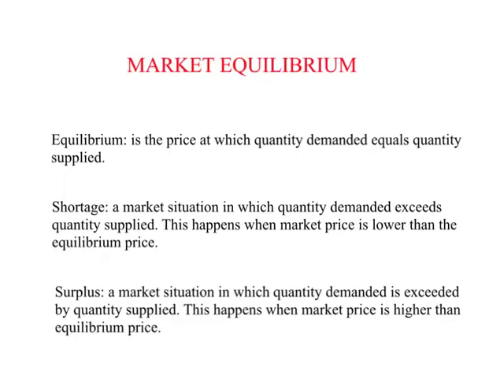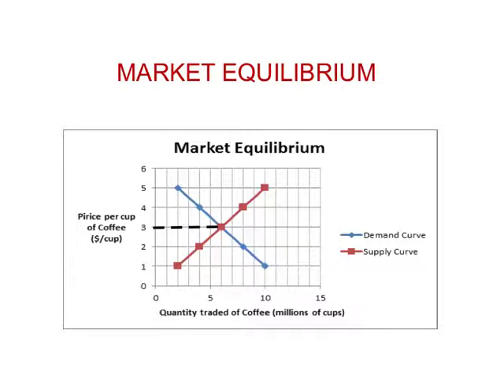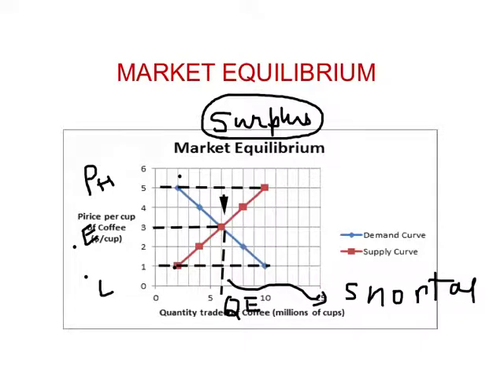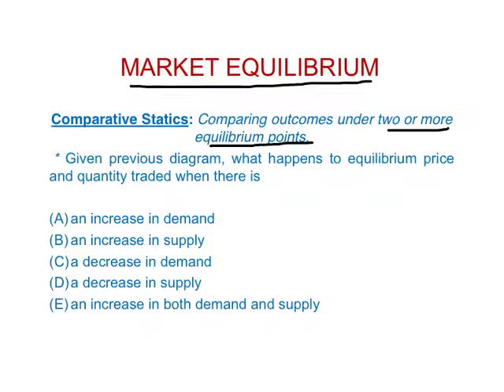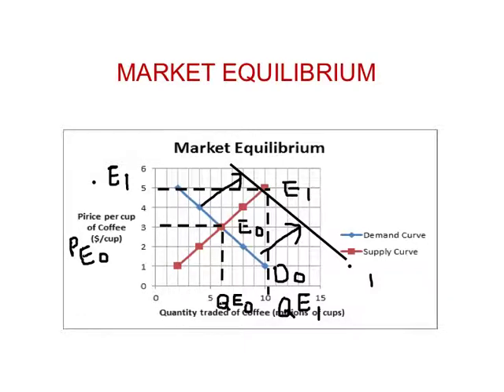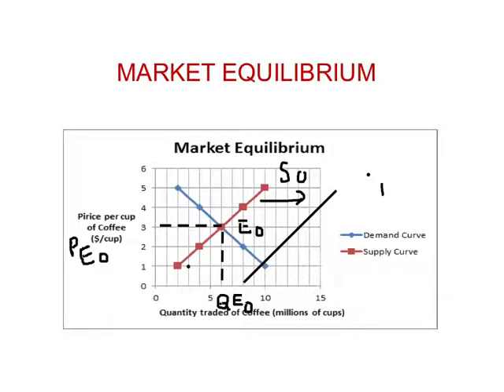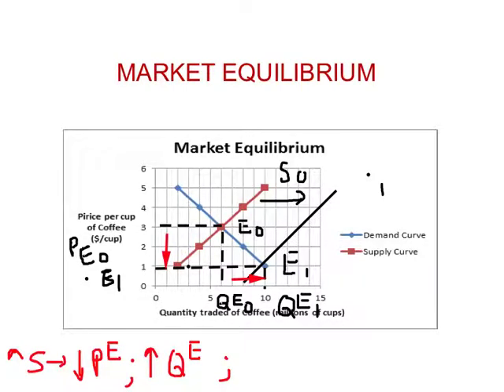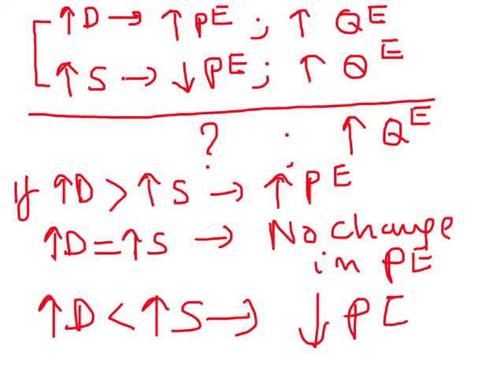Market Equilibrium 1 B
How can we explain changes in prices